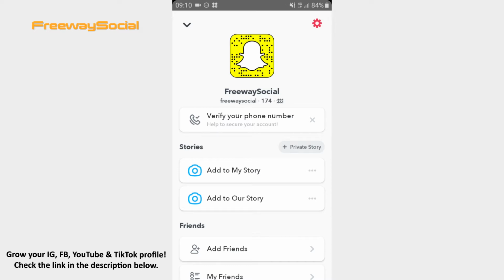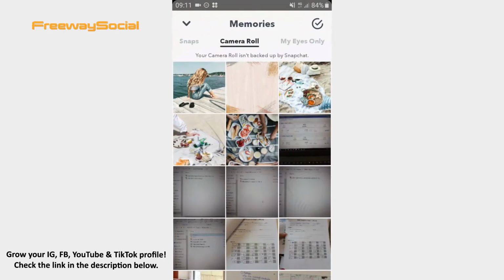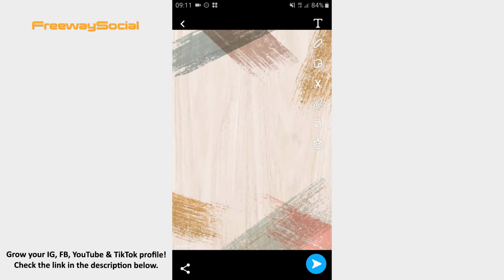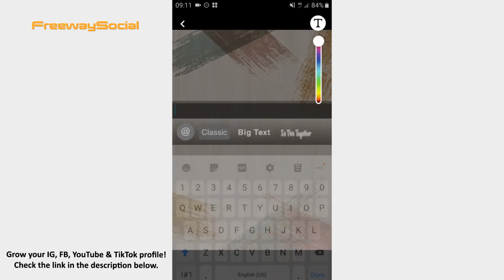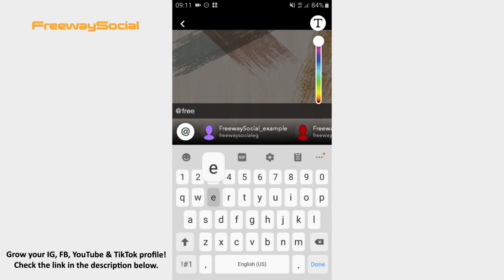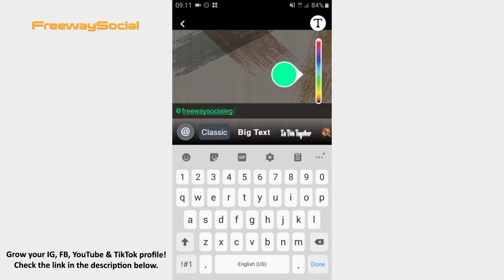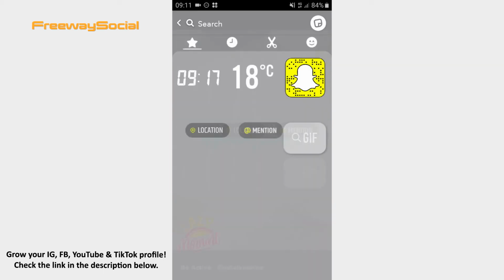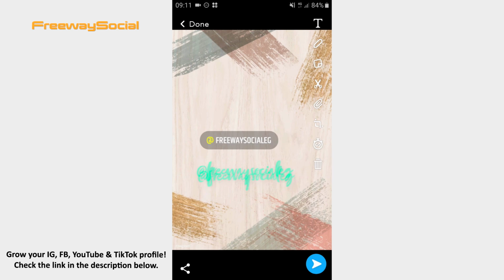How To Tag Your Friend On Snapchat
In this video I will show you how to tag your friend on Snapchat!

👉 Read our article on how to tag your friend on Snapchat

Tag someone feature allows you to call your friends out in Snapchat Stories, promote your favorite influencers and, consequently, make it easy for other people to find new friends.

1. Before you mention someone, you need to have a Snap. So, go to the camera screen and take a Snap or hit the gallery icon and upload a visual from your camera roll.
2. Once you are on a Snap editing page, you can tag your friend.
3. In fact, there are two options how you can do it.
4. Firstly, you may hit the text icon.
5. Click on the at sign and type in the name of a person you would like to mention. Don’t forget to select the text color and font.
6. Secondly, you can tap the sticker icon.
7. Choose the Mention sticker and type in your friend’s name. Keep in mind that by pressing on the sticker, you may change its design. That’s it!

I hope this guide was helpful and you were able to tag your friend on Snapchat.